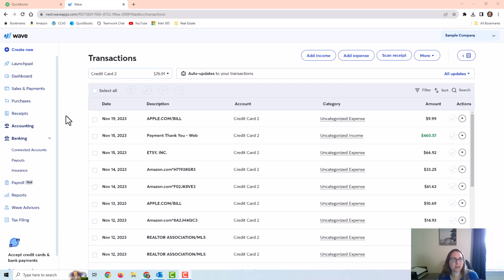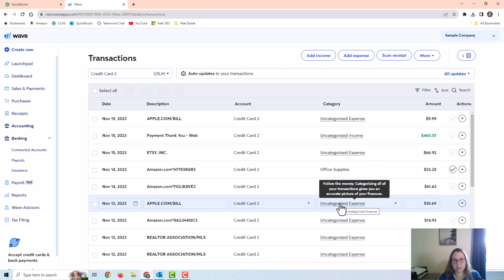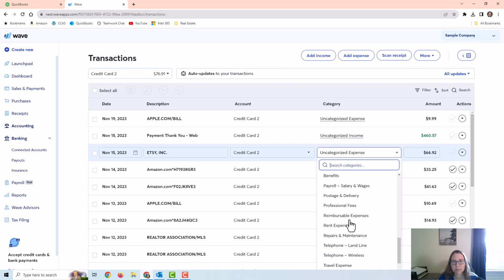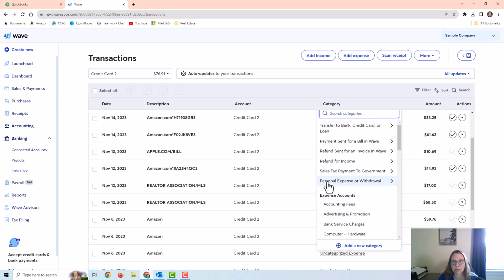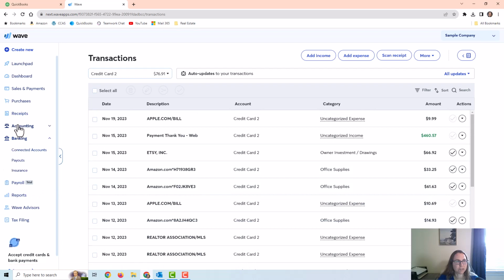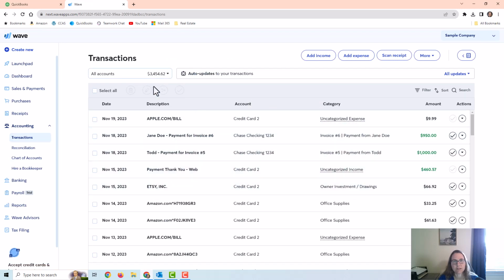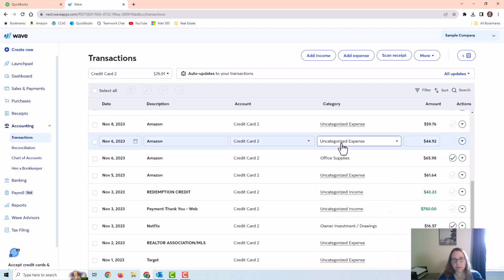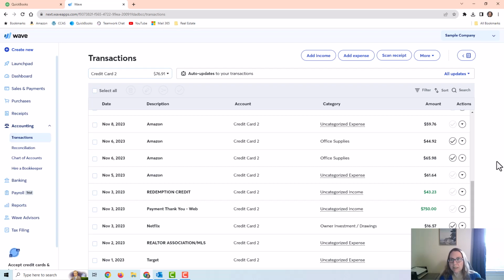Recording Personal Expenses Paid with Business Funds in Wave Apps